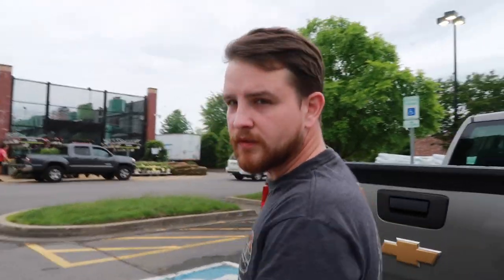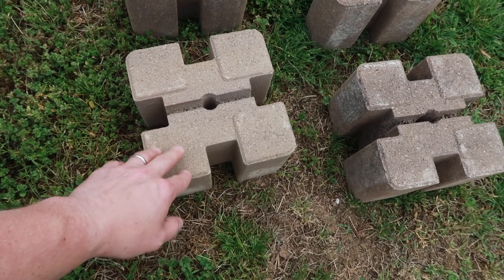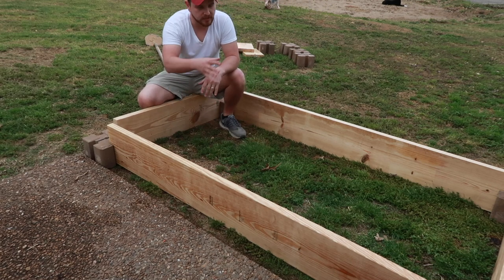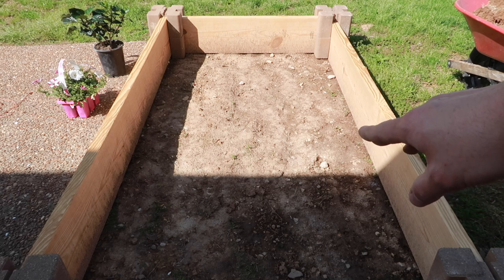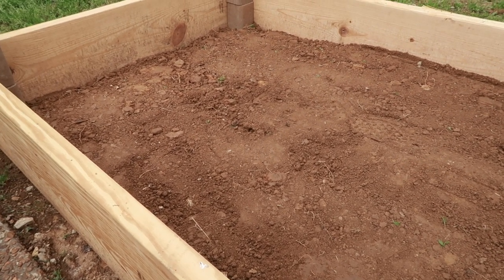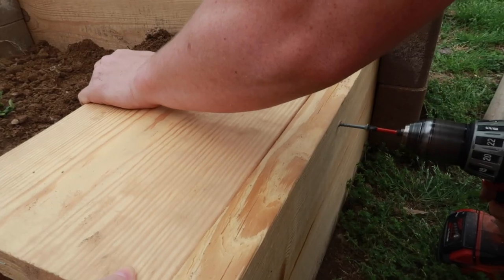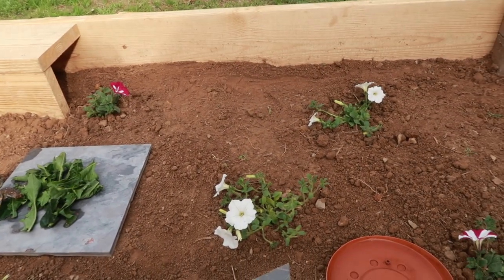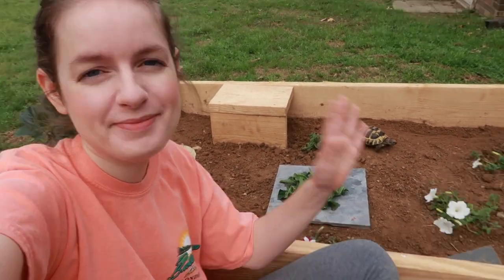The BEST DIY Outdoor Enclosure For Tortoises, Turtles & Reptiles | HOW TO BUILD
DIY Outdoor Tortoise Enclosure Pen Build & Setup How To Build An Awesome EASY DIY Outdoor Reptile
This is the EASIEST diy play pen I think we could have come up with & Blue LOVES IT!
*Please monitor your animals while outside always*

DETAILS
SIZE 6x3 Whitewood
Non Pressure Treated
Screws
Dirt
Flowers safe for Reptiles\Tortoises
Slate for nails
Total Cost for ALL Under $80

*SNAP: LITTLELOTTI24